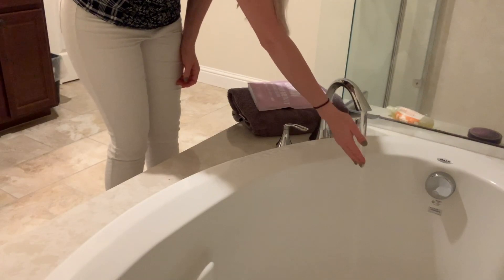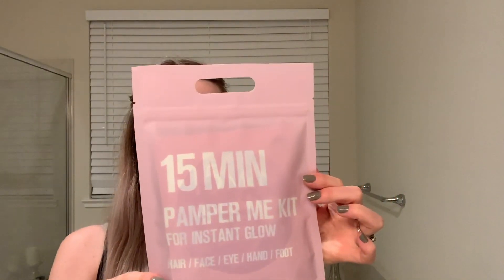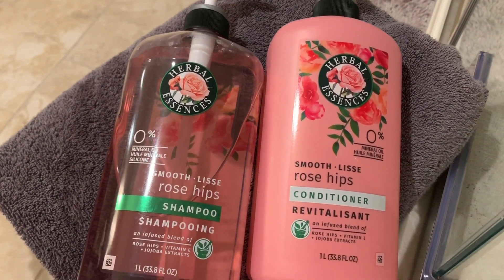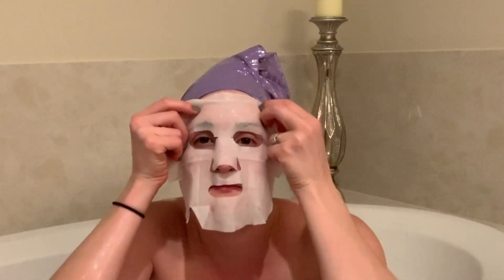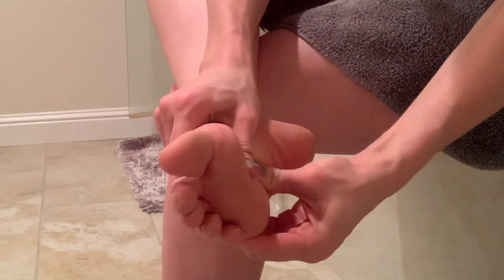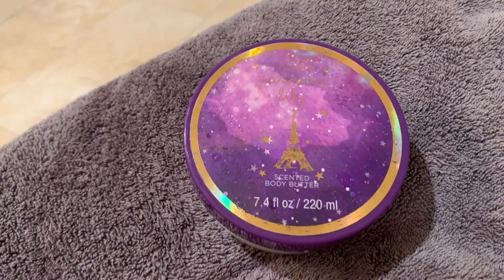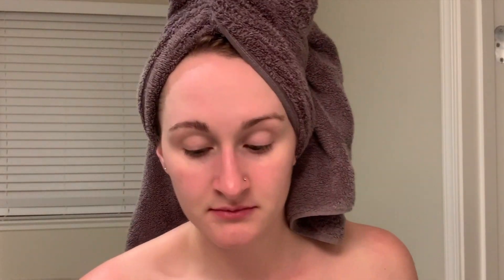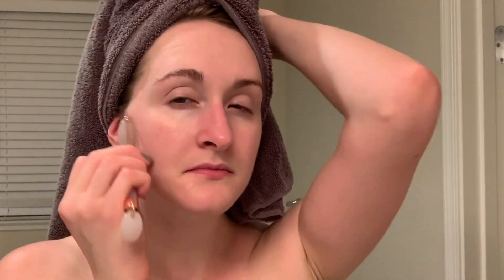THE ULTIMATE PAMPER ROUTINE 2019 | Self Care Routine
I hope you enjoy my pampering self care routine for when I have had a long day. This is the ultimate pampering routine for 2019 so you cave give yourself the self love that you deserve.

Please join our crazy family!

ABOUT ME:
Hey everyone! My name is Chessa. I am a working mom to my 2 year old daughter, Emma, and wife to my husband Eduardo.

I have a BA in Spanish.. that I don’t use and I needed a creative outlet. Enter YouTube!

I love helping out others who are going through similar things as I am. Us chicas gotta stick together.. Okay see I just used my degree. Props to me haha

On my channel, you can expect to see things related to all things Mommy, wife and life. I have a passion to trying to eat healthy and working out so I hope to throw a good mix of content your way. Let me know if you have any requests.